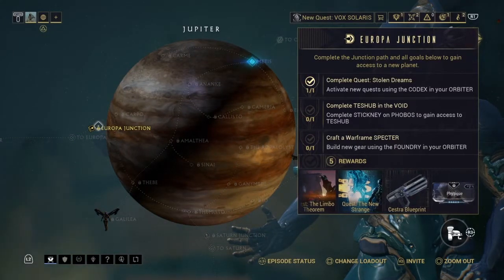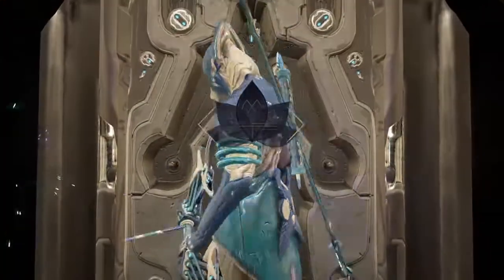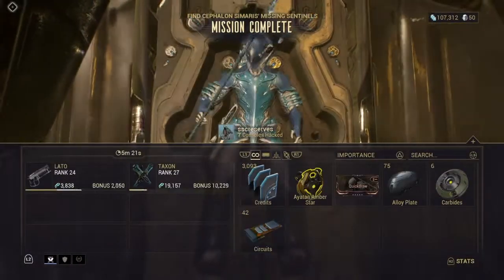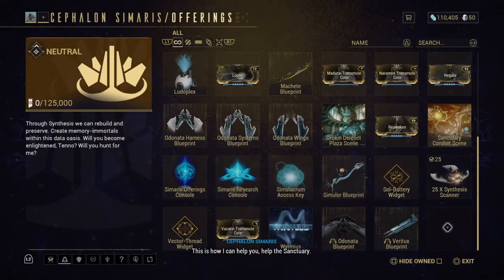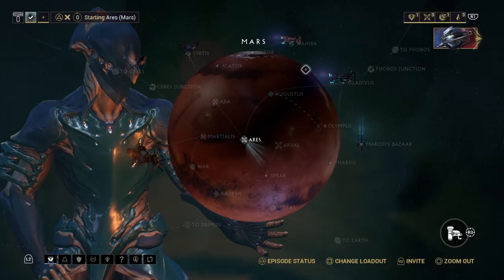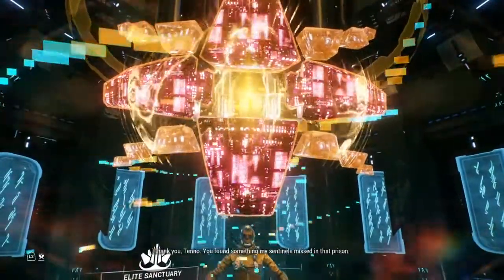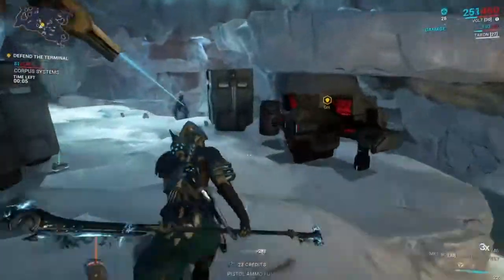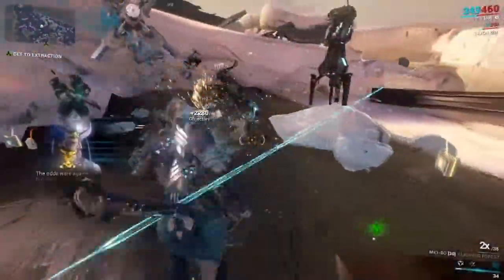Warframe Initiate Guide (2022) - Europa Junction and New Strange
Happy New Years, everyone. Today we will make our way through a few missions on Jupiter and other areas in order to access Europa. Accessing Jupiter is quite crucial in obtaining certain resources like Neural Sensors and Hexenon early on in the game, and it has two missions to obtain separate Warframes, acquiring the parts for Valkyr will be shown in the next video. Please leave feedback if you have any questions or comments on the video content or suggestions for additional content.